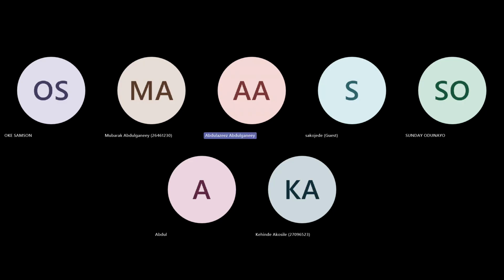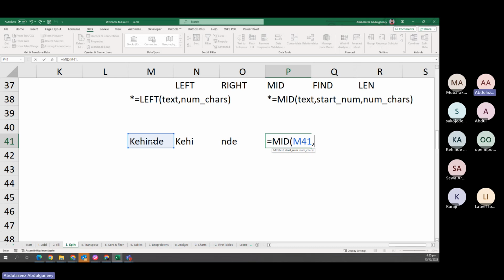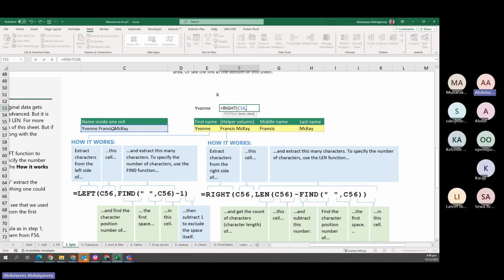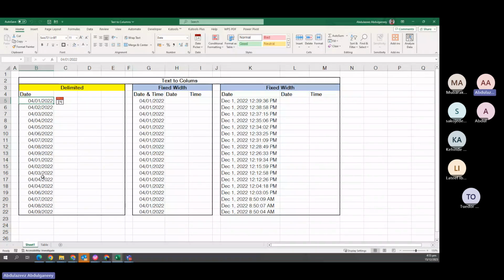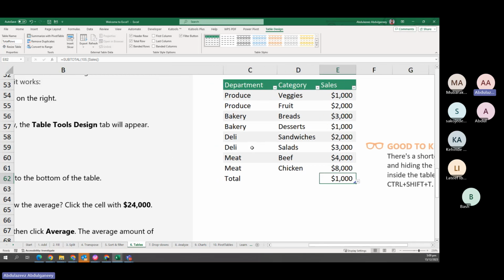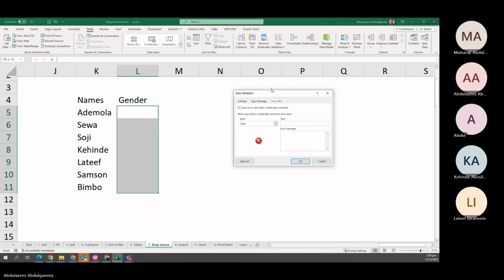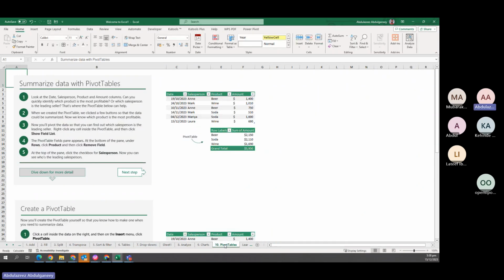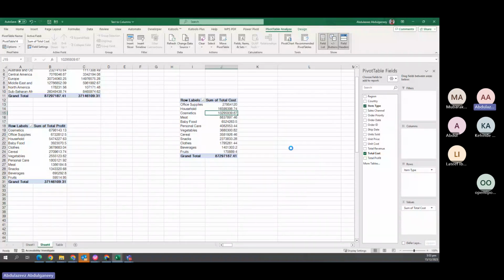EXCEL AT WORK 2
Explore the potential, unleash creativity, and see the impact Excel can have on your productivity and success